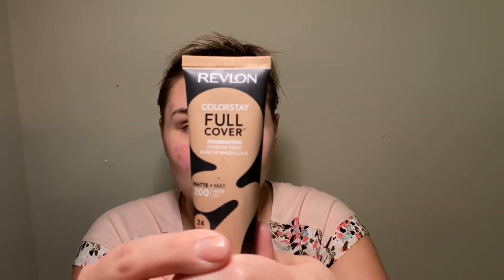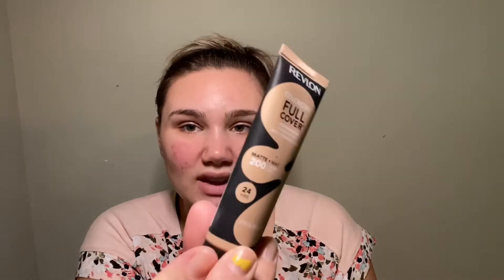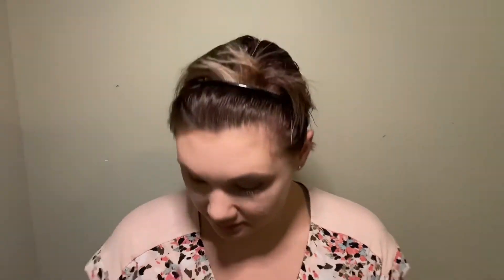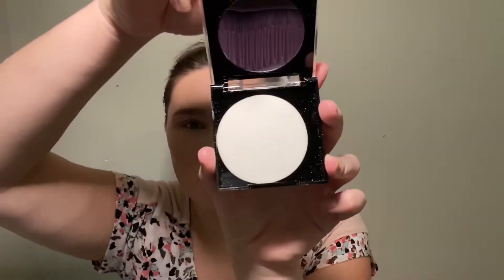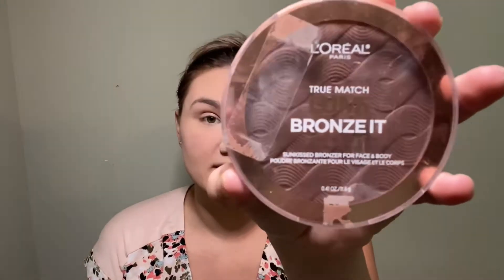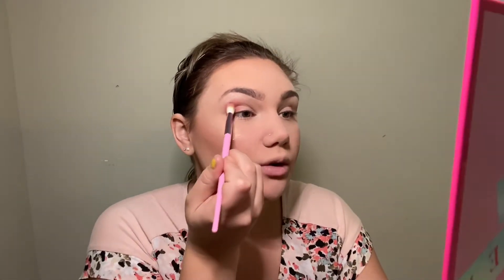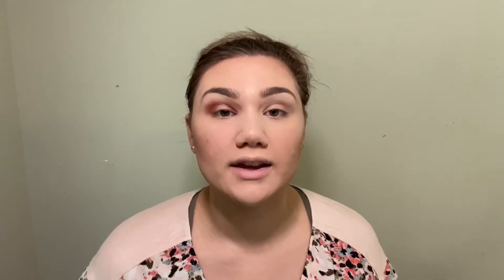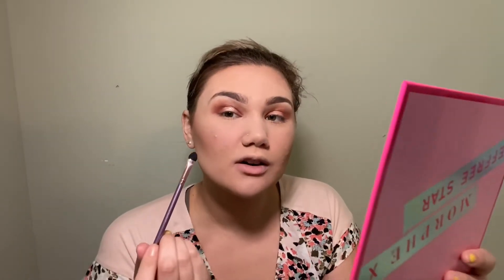I NEED A GOOD FULL COVERAGE FOUNDATION!!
Hey y’all! In today’s video I played in the morphe x Jeffree Star Pallete and chit chatted with you! I am in dire need of a full coverage foundation! Leave me some love down below⬇️⬇️